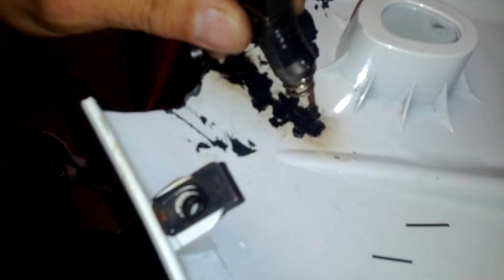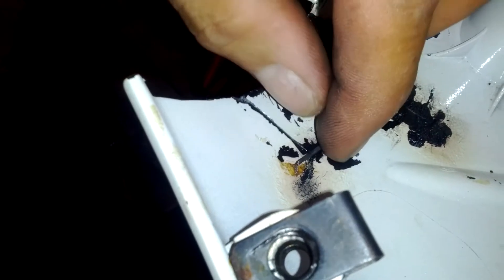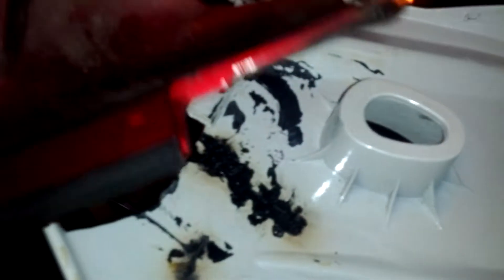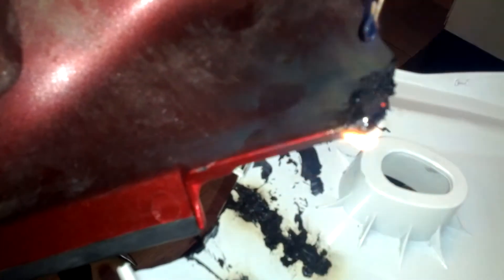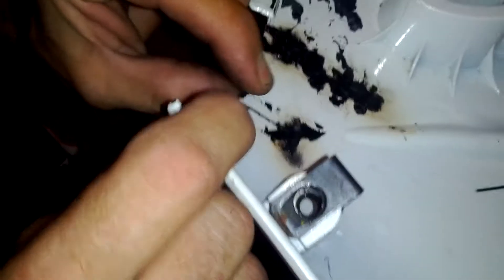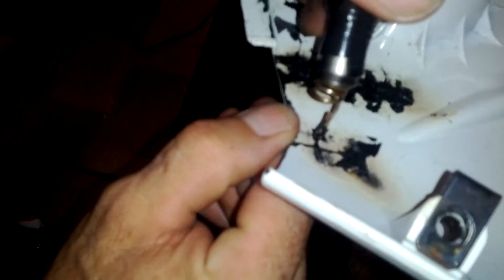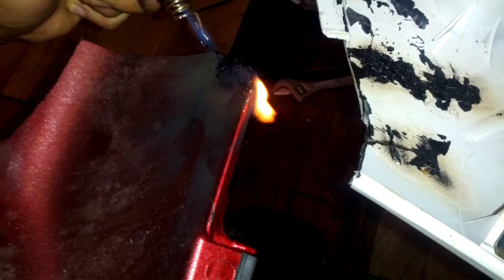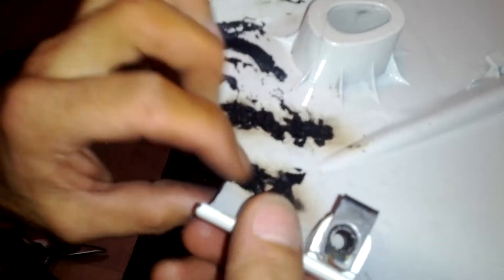Soldador de plástico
Como fazer um ferro de solda com eficiência e soldar carenagens plásticas de motos.